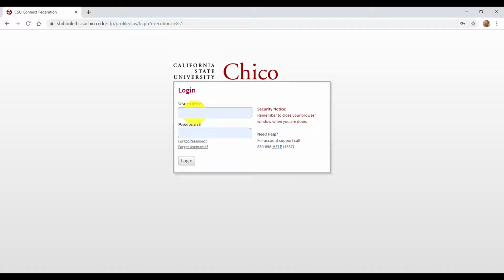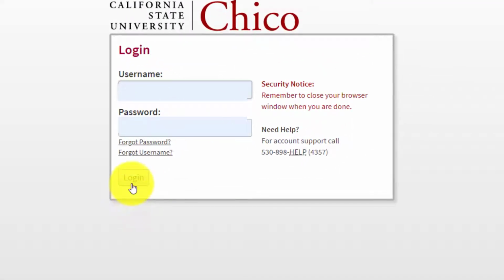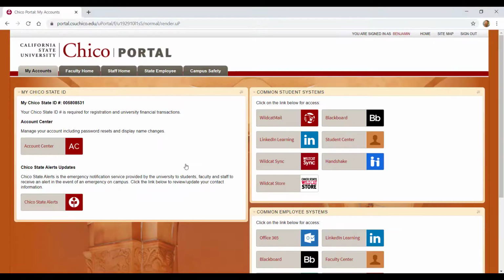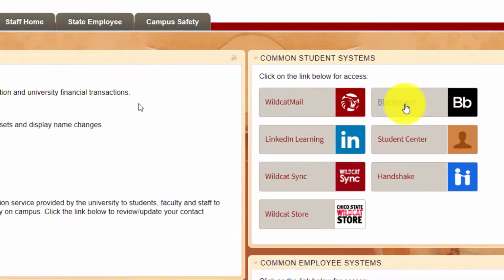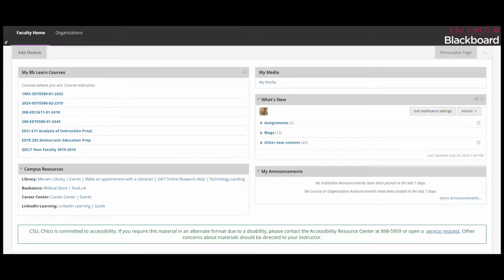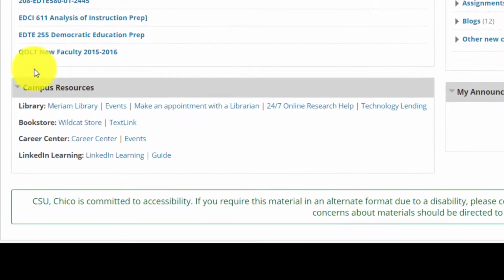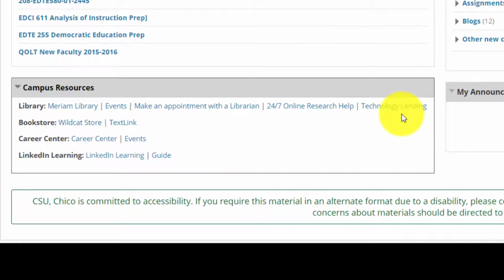Logging into Blackboard Courses at Chico State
This is a video tutorial on how to log into courses at Chico State (CSU, Chico) in Blackboard Learn.